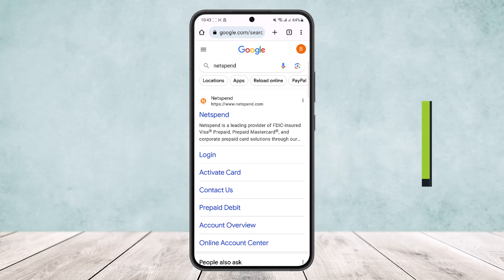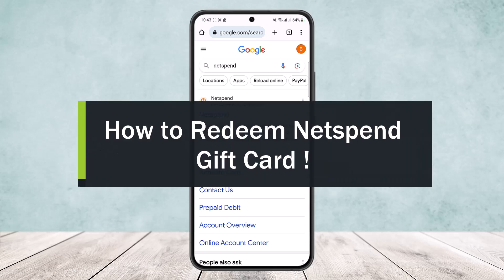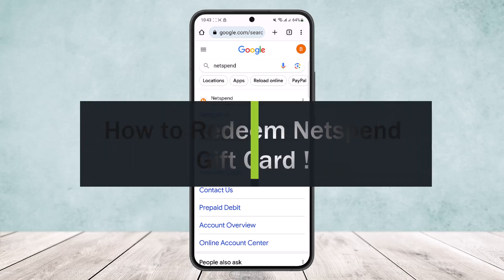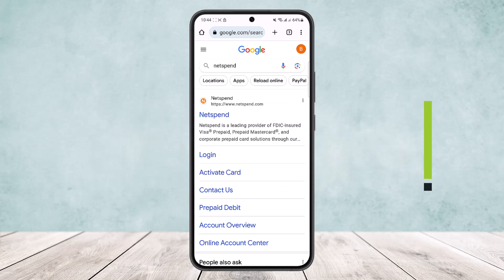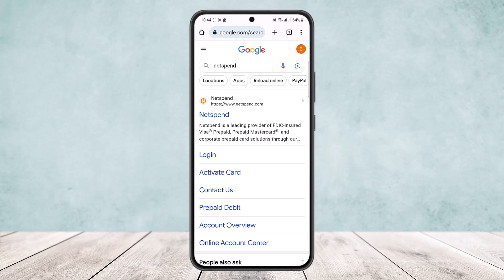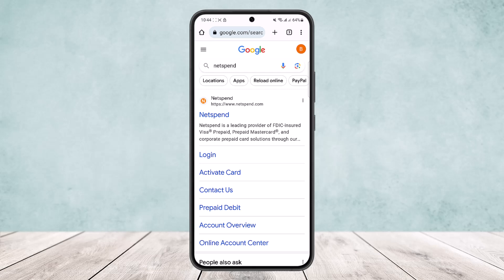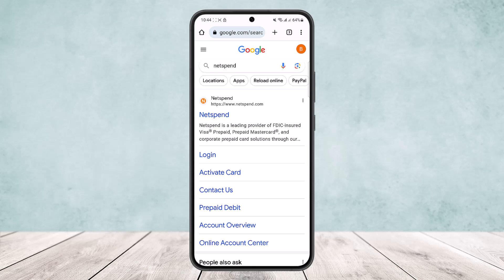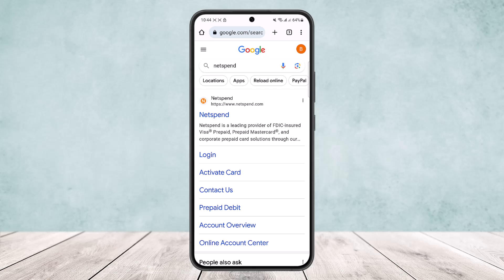How to Redeem Netspend Gift Card !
In this tutorial video, I will simply show you how to redeem netspend gift card. So just make sure to watch this video till the end.

~ Video Chapters:
0:00 Introduction
0:09 Overview
0:21 Redeem card
1:03 Outro